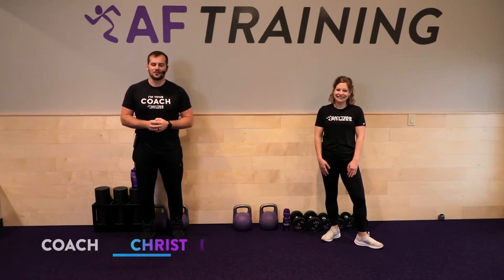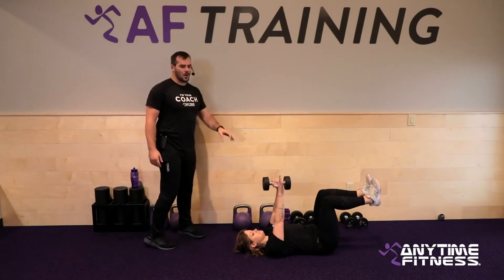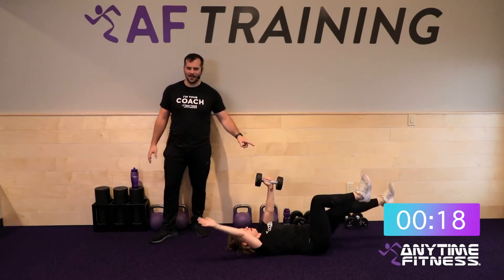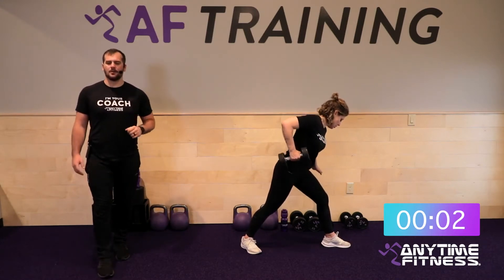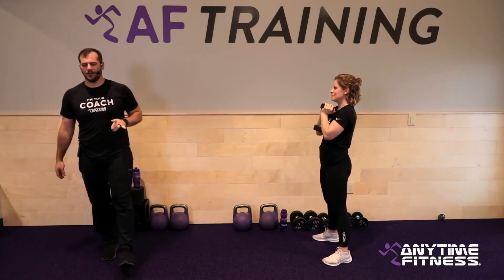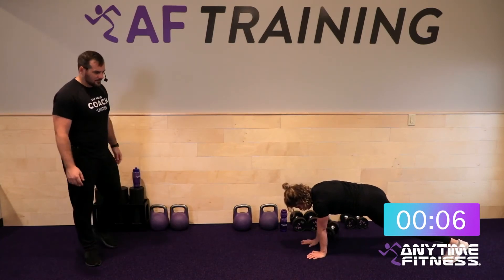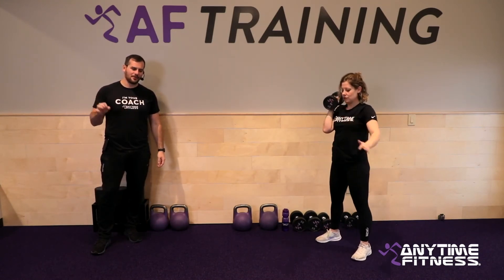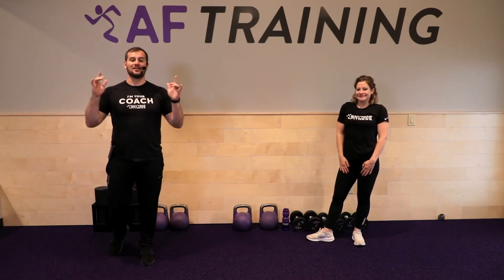Full Body Build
Today's workout is a full-body build! Add in dumbbells or kettlebells to get the most out of your workout!